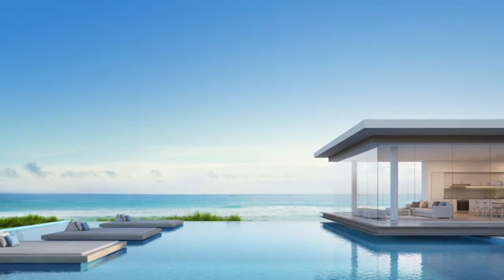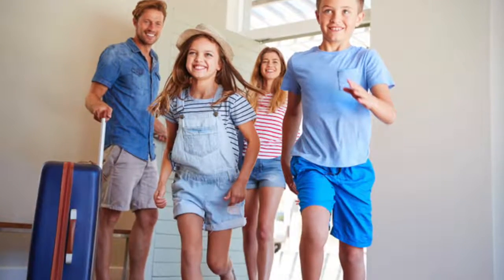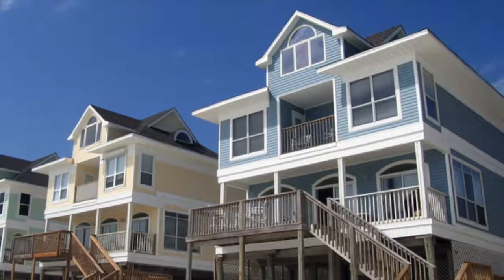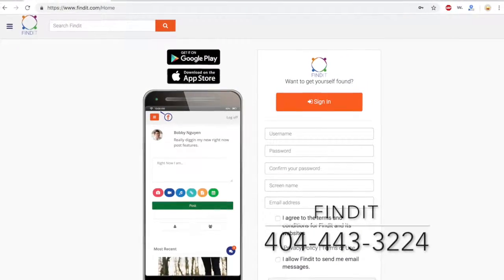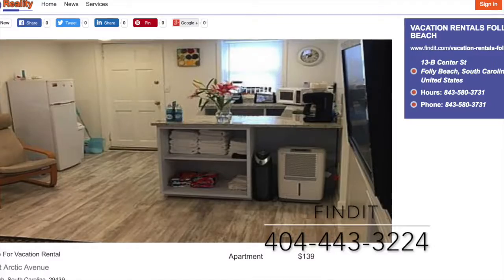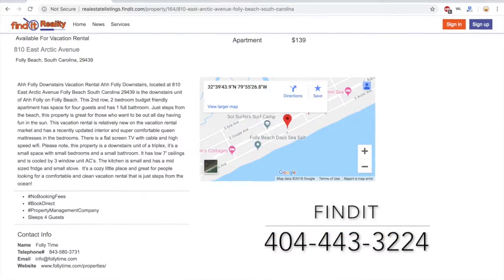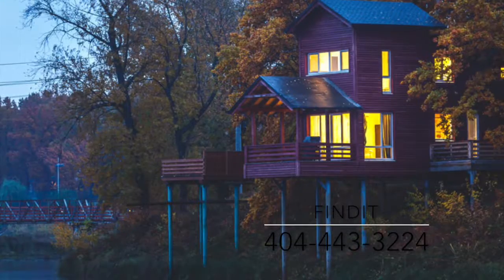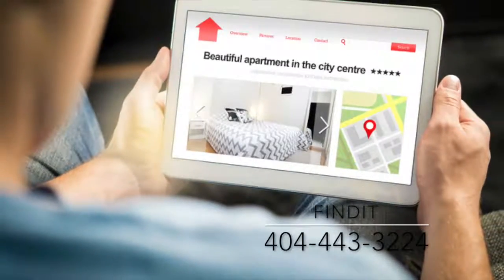List Your Vacation Rental Properties on Findit Free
List Your Vacation Rentals on Findit For Free with No Hosting Fees and No Booking Fees. To Create Your Account. Findit Offers Online Marketing for Property Managers and Vacation Rental Property Owners Looking To Get Their Listings Online And In Front Of Renters, Call .

Findit, Inc. (OTC PINK: FDIT) a Nevada Corporation offers insight into how Findit's realty platform is providing an interface where property managers and vacationers have the ability to communicate directly with one another, unlike AirBnB and VRBO who control and automate the relationship between owner and renter.

VRBO and AirBnB take a percentage of the booking revenue from the renters and listing fees from the property owners. Many property owners and renters have accepted this as the inevitable cost of doing business. However, Findit offers an alternative to property owners and renters that eliminates upfront fees to list vacation rentals and Findit does not charge a fee to the person booking the property. Findit does offer online marketing services to the property owners and property managers to increase their chances of their property rental indexing in Google, Yahoo and Bing and being shared to social networking sites that include Facebook, Pinterest, Google + and LinkedIN. This online marketing strategy is proving to be effective at getting Findit members' listings seen online without these, recurring sometime costly fees.

Until now, the smaller competitors and other sites just couldn't compete with VRBO and AirBnB's ability to get their listings seen, so renters continued to roll with the major platforms, but Findit's listings are popping up now on the first pages of Google, and at times showing up higher than VRBO and AirBnB's search results.

Instead of paying a fee like a commission back to the site, Findit members will be able to simply purchase a Findit address extension from the Findit domain at an annual rate of $79. This is not required to upload listing which can be posted for free but is recommended. The recommendation is that the Findit URL extension is the property address and or name of the rental. Once site visitors get on the platform, they will be able contact the property owner or property manager and book their stay.

Peter Tosto of Findit stated "The Real Estate section in Findit poses challenges due to the competition that already exists. We have some work in front of us to penetrate the vacation rental market, but believe we have an opportunity by not following the same model that exists currently whereby the renter has to pay booking fees on top of the daily rate for the property. We have some additional development that we will be working on to bring tools to both the property owners and the people booking that we hope in the near future will make this a seamless and profitable process for the property managers and Findit and provide savings to the renters. As long as property managers list their properties on Findit they have a chance of reducing their cost when it comes to getting their properties seen in search engines and social sites to rent them out."

Findit offers a full range of listing for properties in addition to vacation rentals. The tabs are clean with a "For Sale", "Lease to Own", "For Rent", and "For Vacation Rentals" tab that you can search through by address, neighborhood, city, or zip code.

Realtors and property owners can also put in their own property or site APIs and keep up with relationships through a CRM on the Findit backend. After Expedia acquired VRBO, they made it so that the owner doesn't have direct contact with the renter and vice-versa, which allows VRBO to maintain maximum control and keep the bookings going through their platform. However, in the process, they essentially demonized the property owners and almost assuredly skew towards showing preference to the renter in the case of dispute.

Through Findit's Realty platform, both parties are able to contact each other directly. Findit is not trying to control every single stage of the process, so in turn, owners and renters are able to actually develop a relationship and rapport, ensuring both sides are happier along the way. Plus, who will vet each other out better than those involved in the actual transaction.

Findit isn't reinventing the wheel, but they are looking at what owners and renters are disgruntled about and going to work to fix these issues.